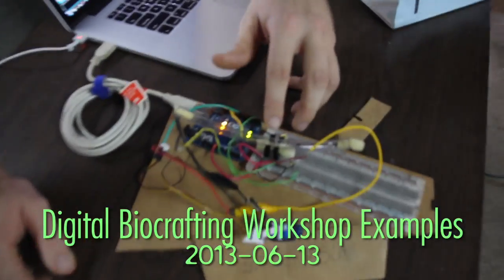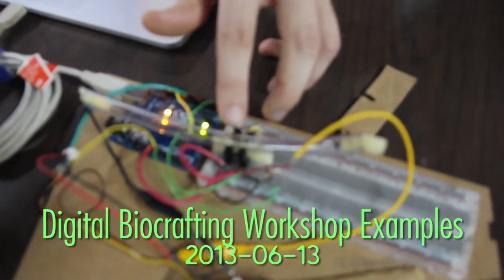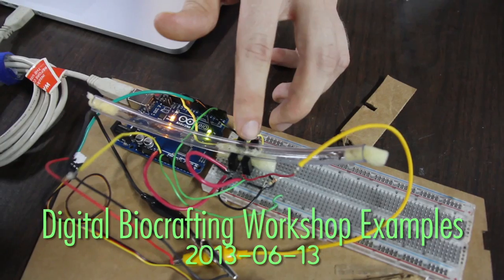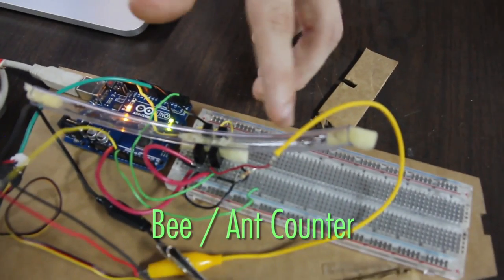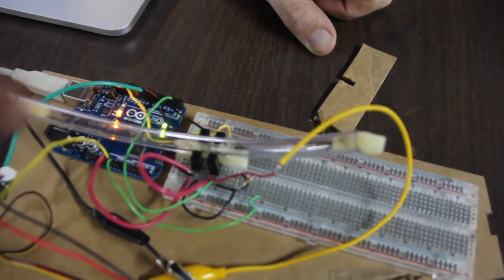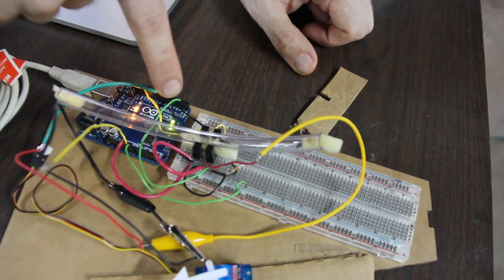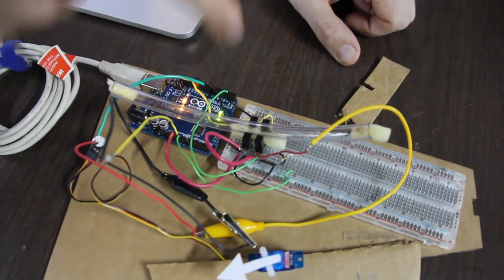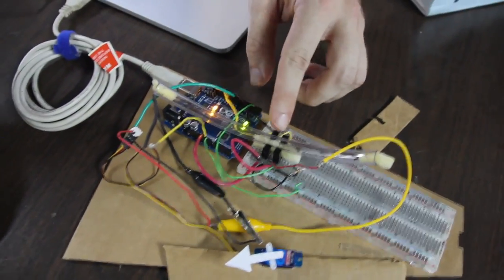Digital Biocrafting Workshop - Gamboa Panama, 2013: Bee / Ant Detector